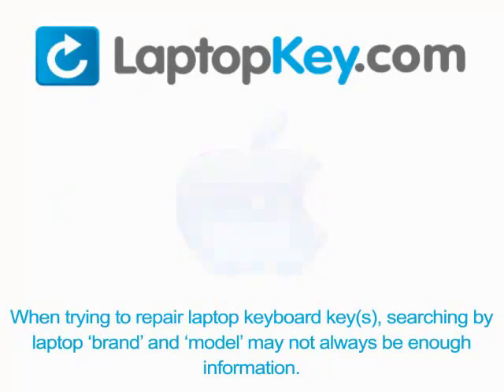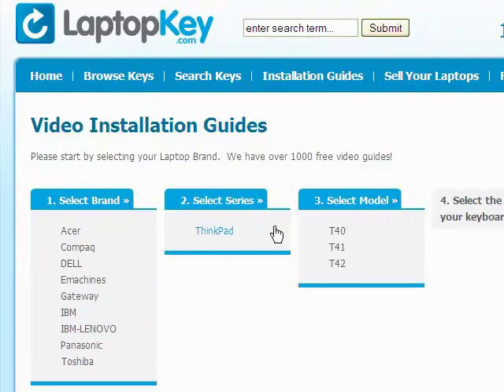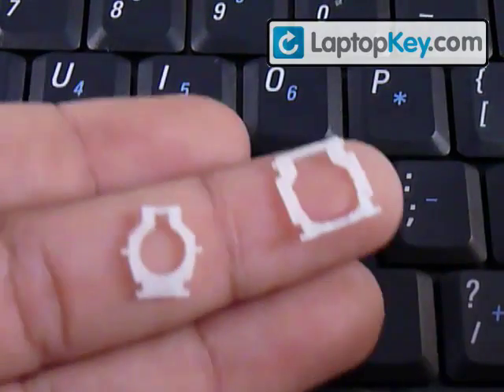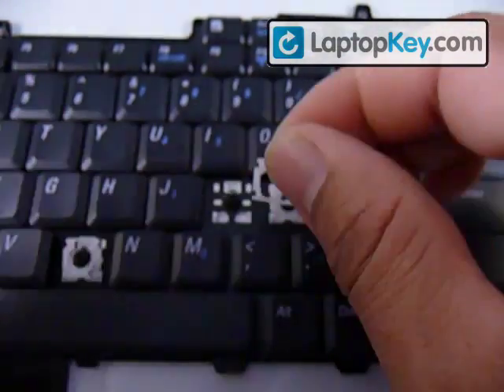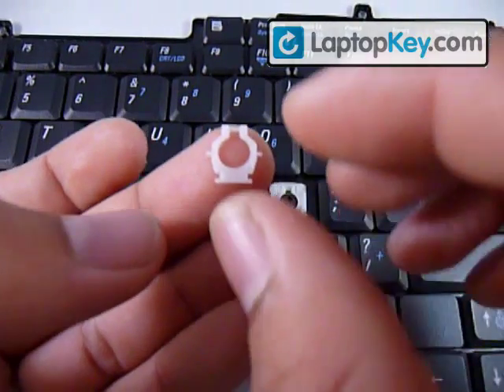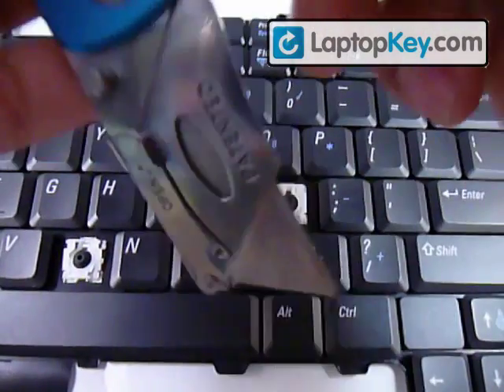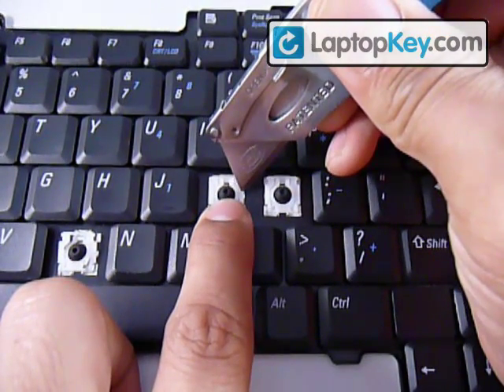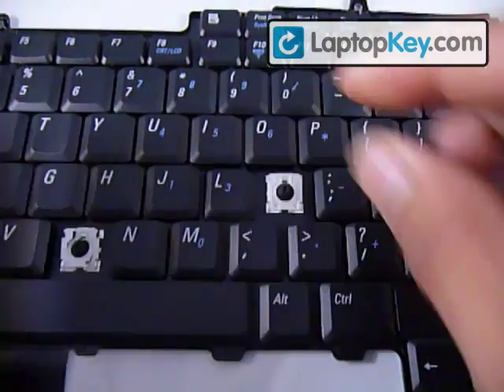How to fix a broken keyboard Key Dell Inspiron 6000 6400 1501 E1505 Parts Fix Individual Keys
DELL Inspiron 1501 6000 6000D 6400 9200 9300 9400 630M 640M
DELL XPS  M170 GEN2